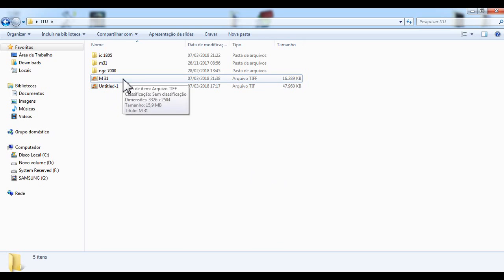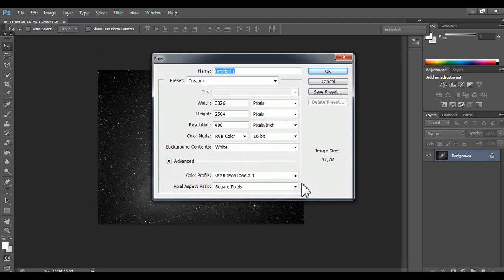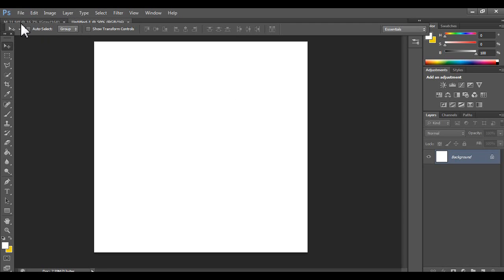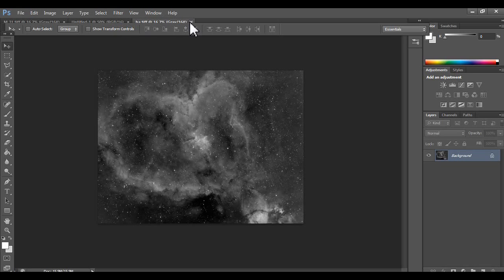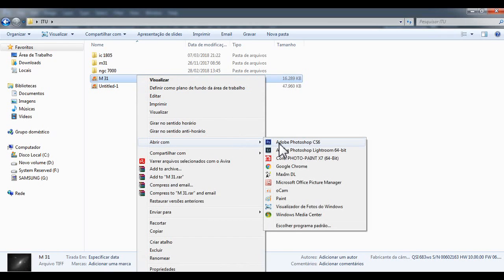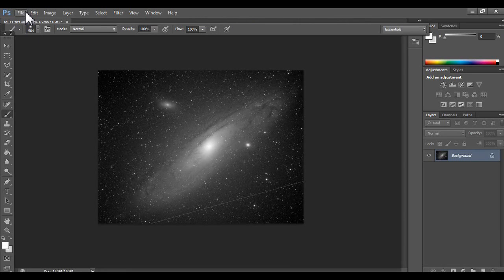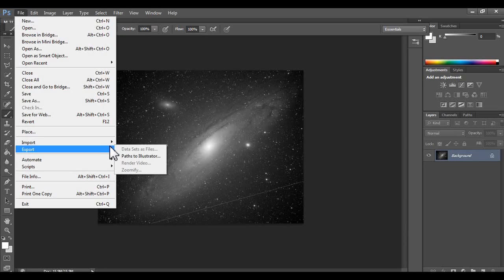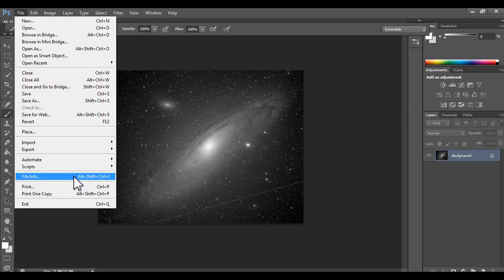Adobe Photoshop Course for Astrophotography (01)(File)